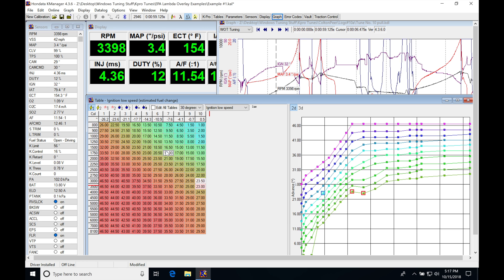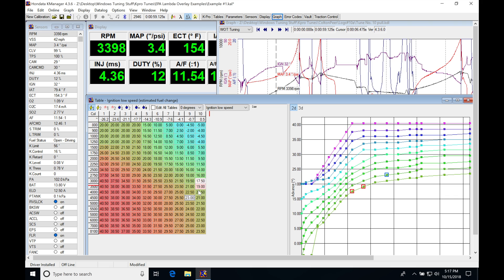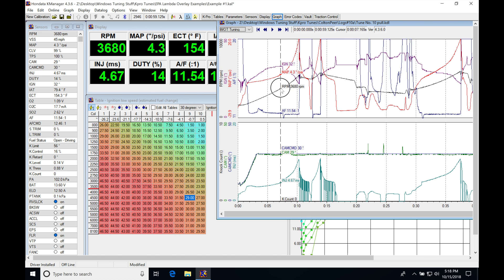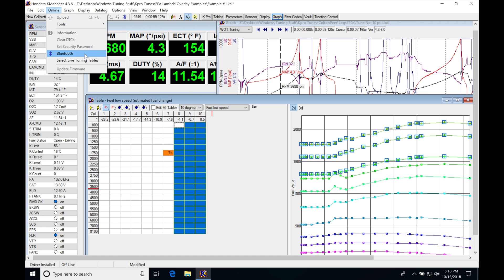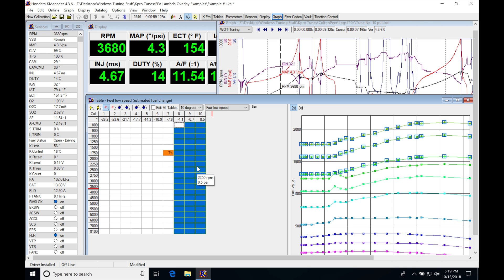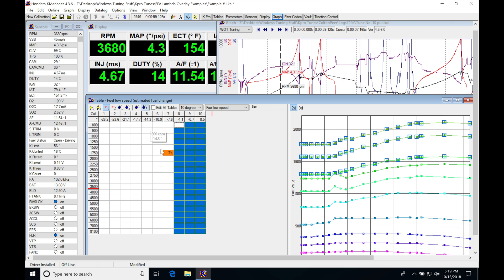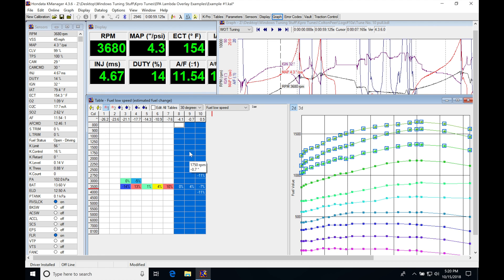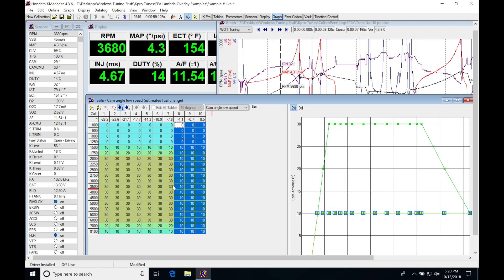Hondata Kpro: Full Throttle Tuning | Evans Performance Academy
Part 26 of the the Hondata Kpro training course walks you through how to tune full throttle fuel, ignition and cam angle tables.